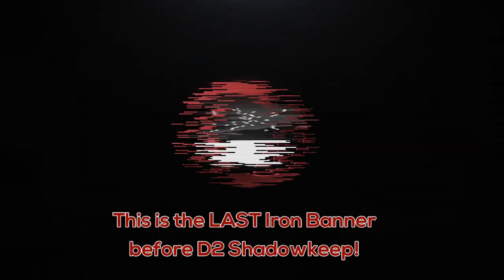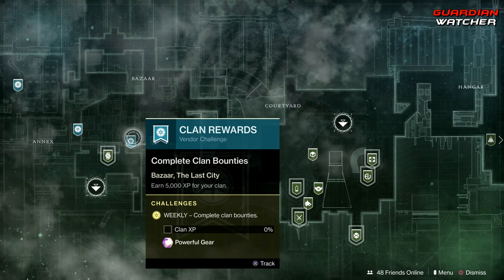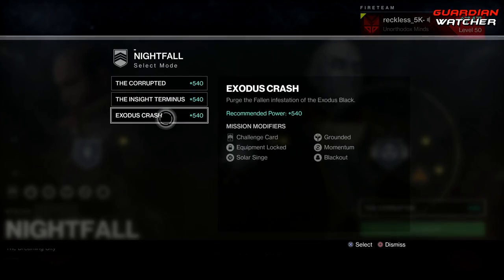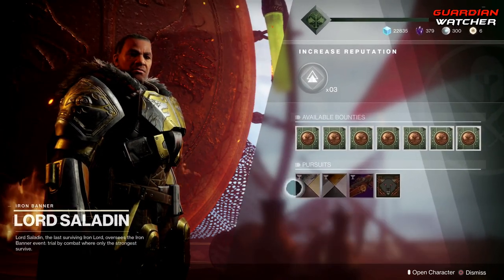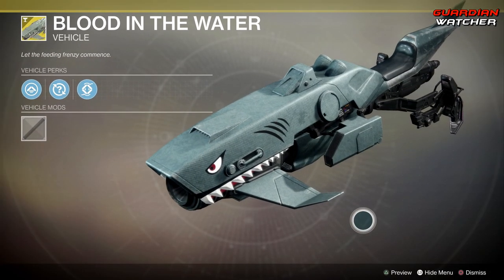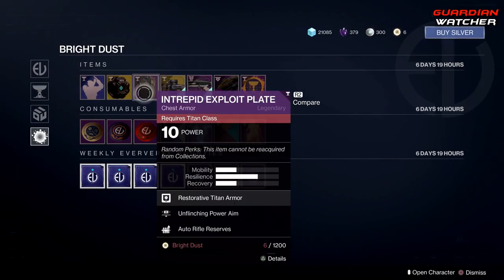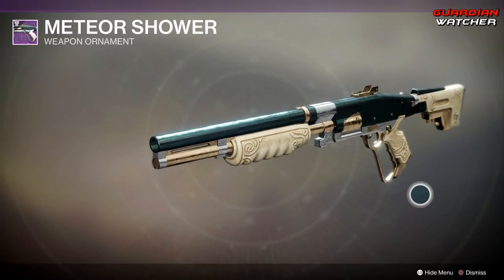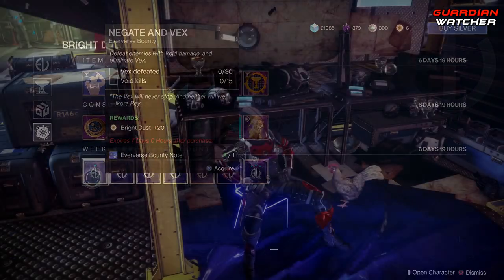Destiny 2 Weekly Reset - The LAST Iron Banner Before Shadowkeep! + Update 2.5.2.3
For this week’s Destiny 2 Weekly Reset, I go over Iron Banner, Update 2.5.2.3, the Challenges including Strikes, the Nightfall, PVE & PVP content, Eververse Inventory & more! 9/17/19